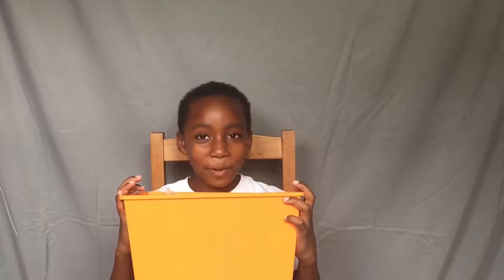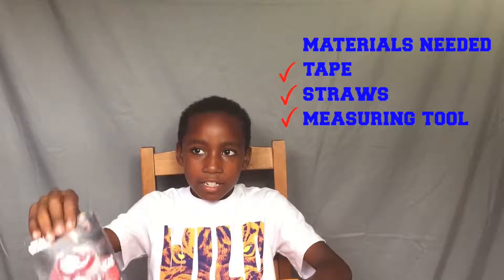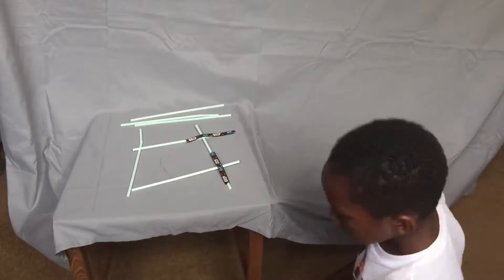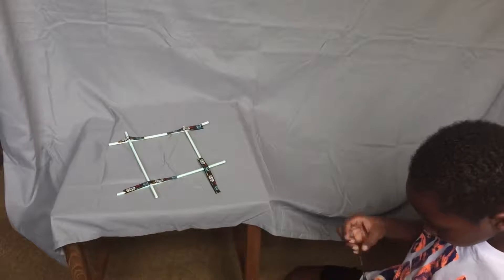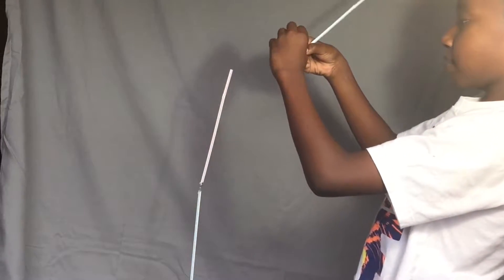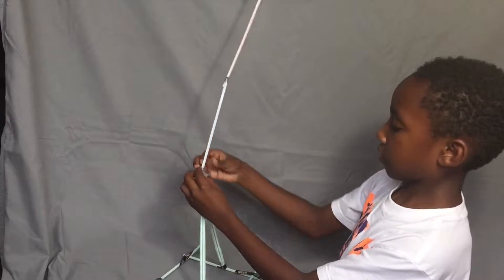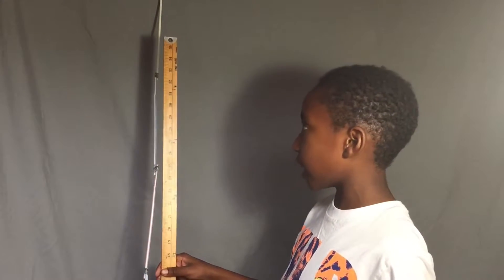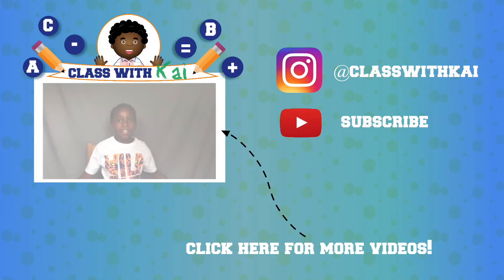Stem Challenge | Leaning Tower of Straws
This is our very first STEM challenge! I created a tower out of straws and tape using the STEM process. I challenge you to try it! In order for you to win, your tower has to be both stable and taller than mine.